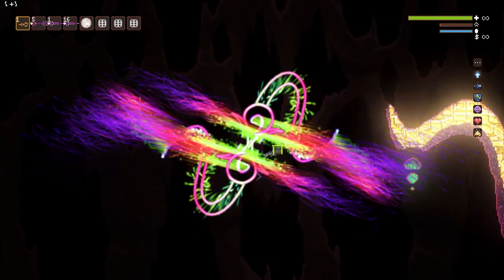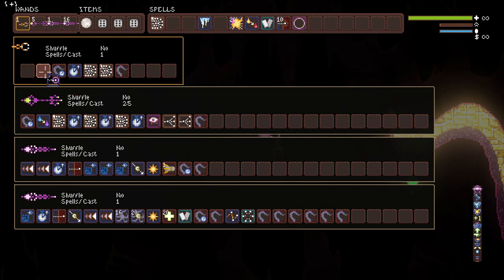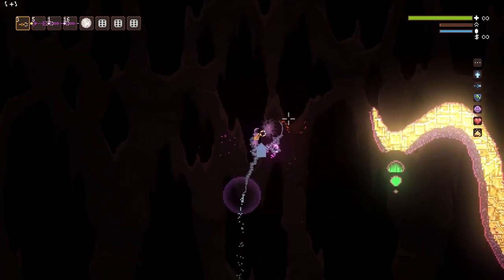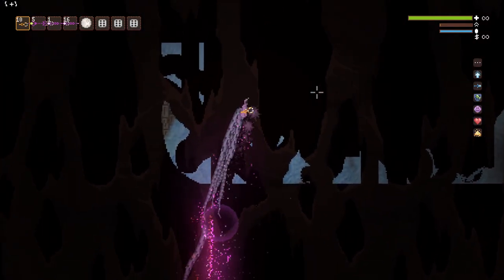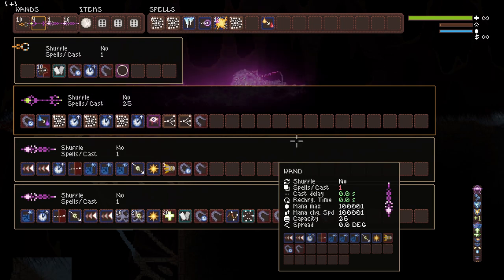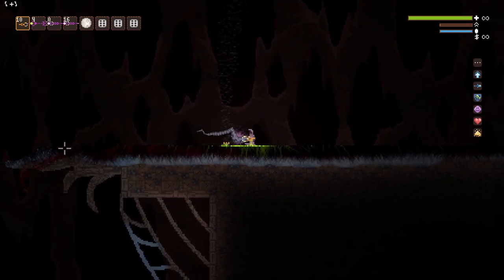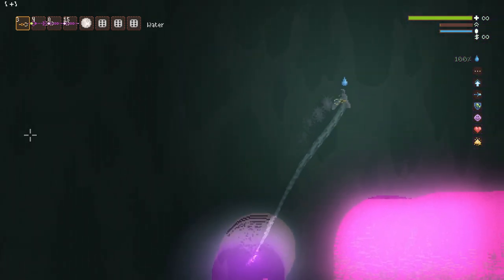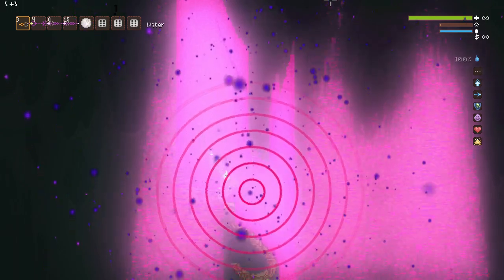TentaTail! - Noita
VvVvV Google Drive with all the Info VvVvV

 Particle End Screen:
AE Particular
Stream - Sunday 3:33~ PM Central Standard Time (GMT-6)